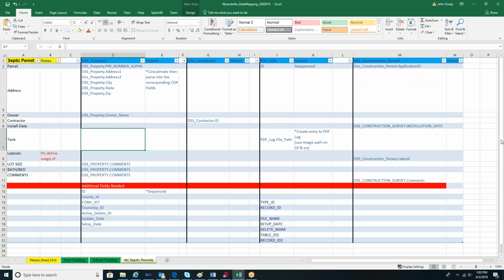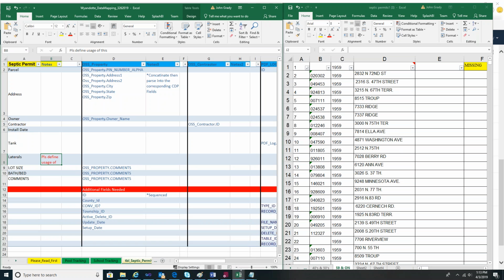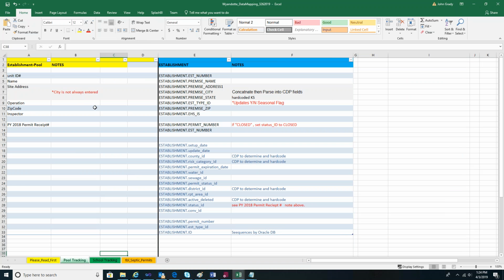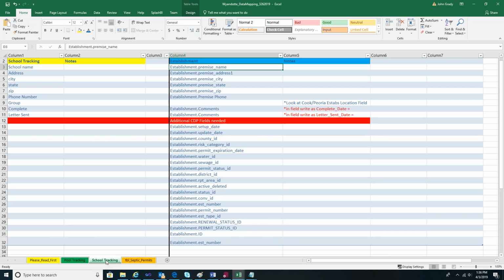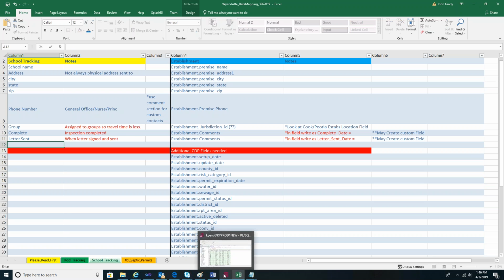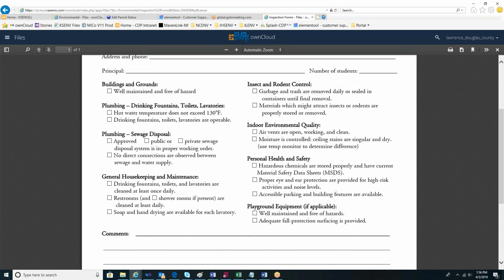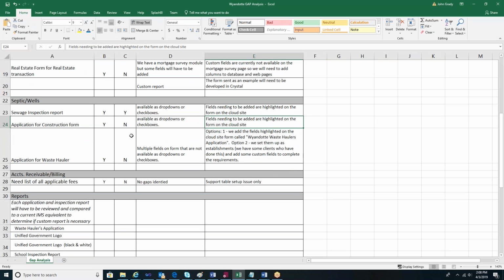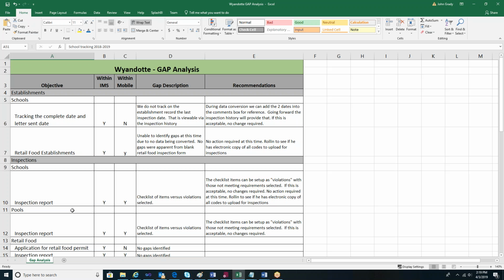2019 04 03 Wyandotte KS ENV DM GA Review